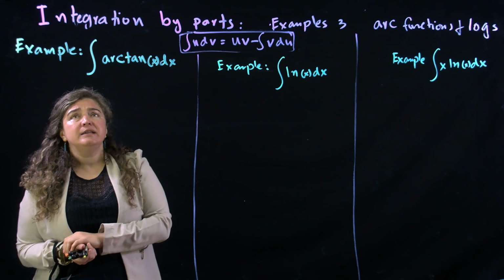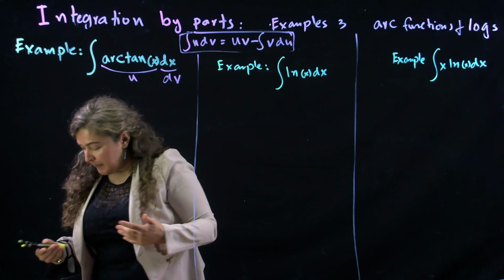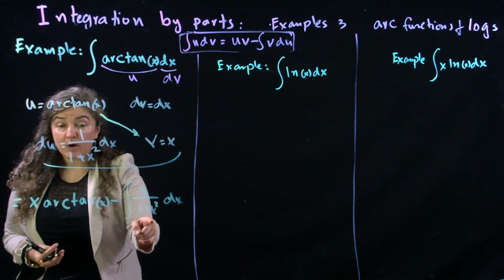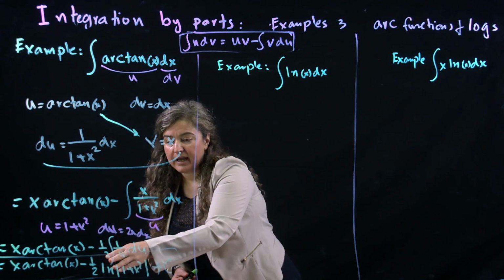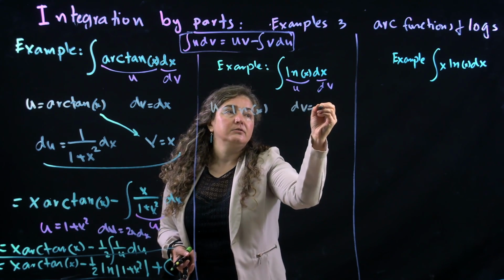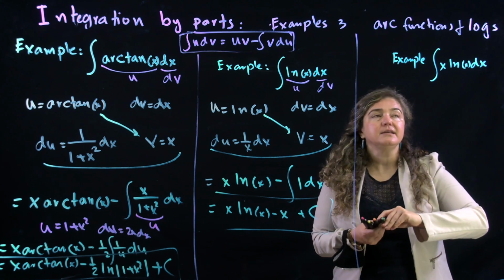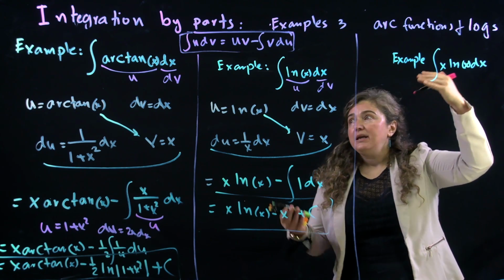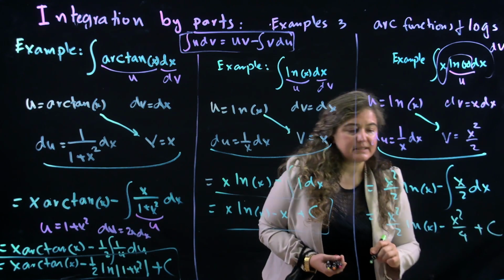Math 126 Integration by Parts, Part 3 , Special functions Summer 2021